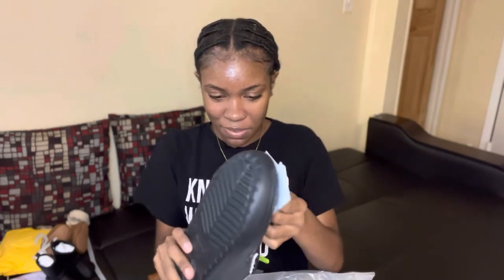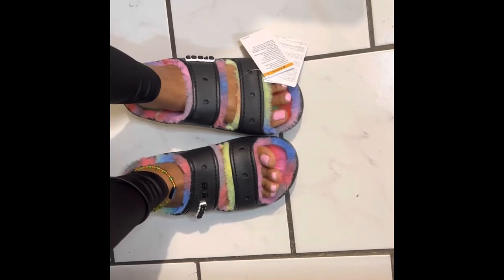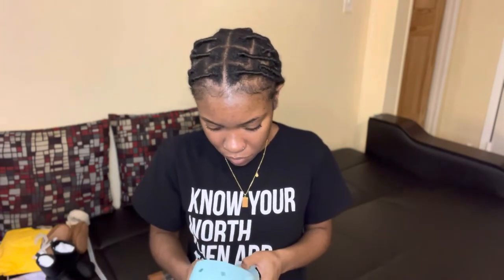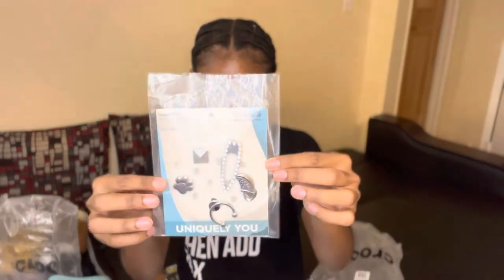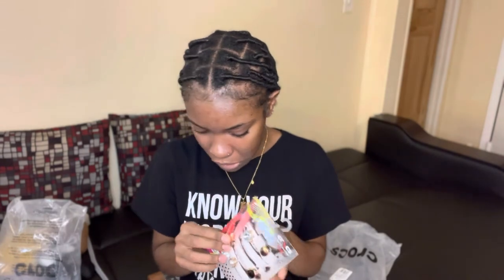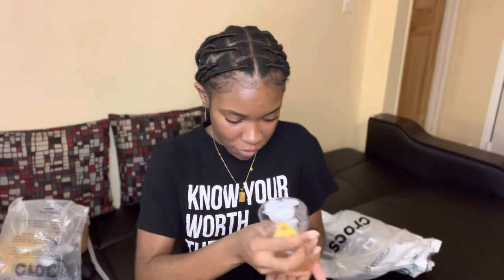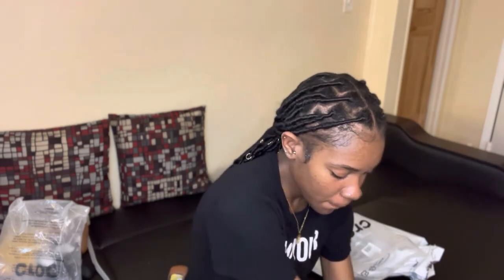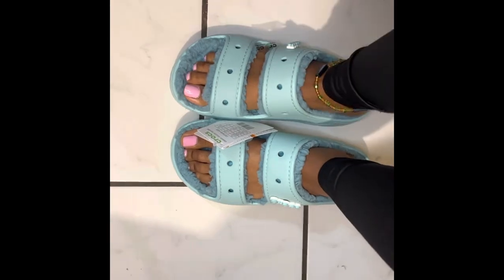Crocs classic cozzzy sandals and jibbitz unboxing and try on Mini haul crocs tryonhaul 🤯❤️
Hii guys welcome to a brand new video today’s video will be a mini crocs haul fashionblogger crocs jibbitz tryonhaul jamaican shoes haul fyp